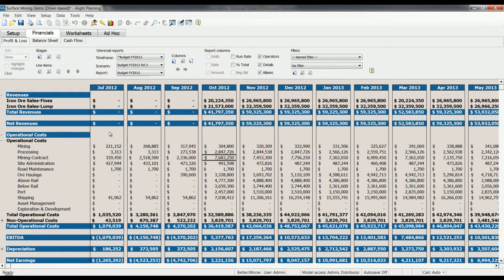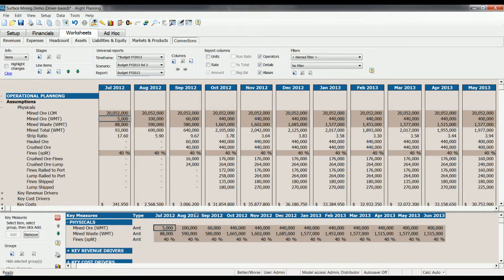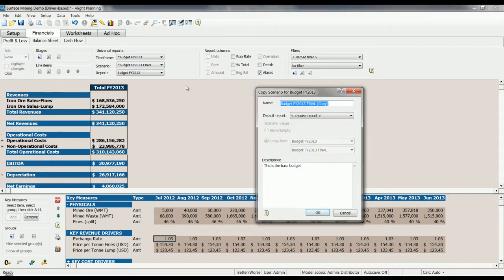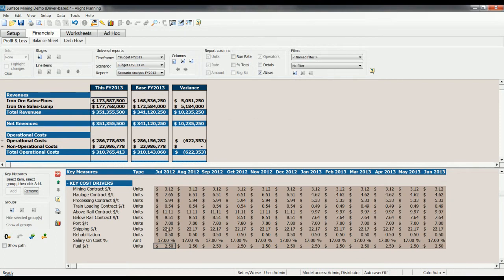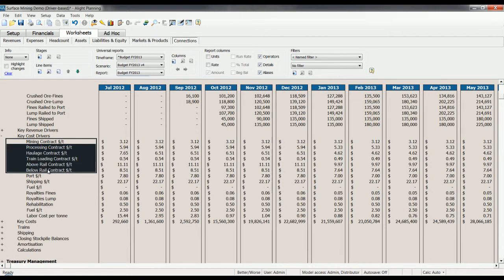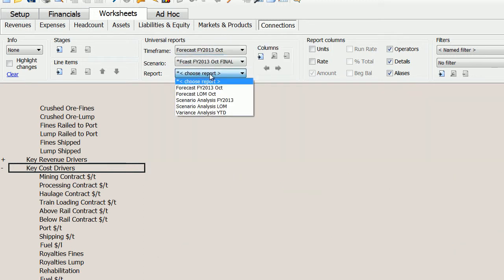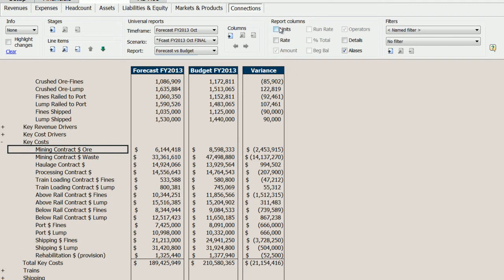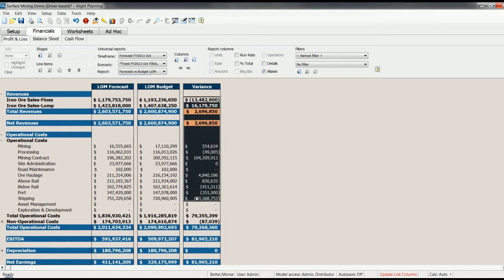Scope Systems Alight Dynamic Forecasting & Budgeting for Mining Demonstration 20 minutes